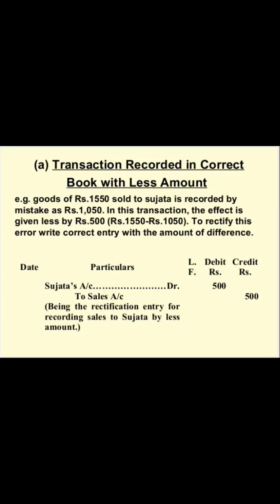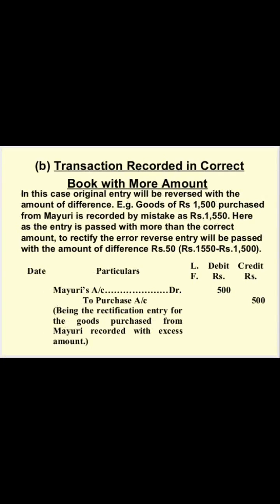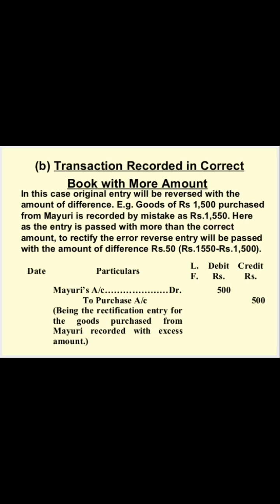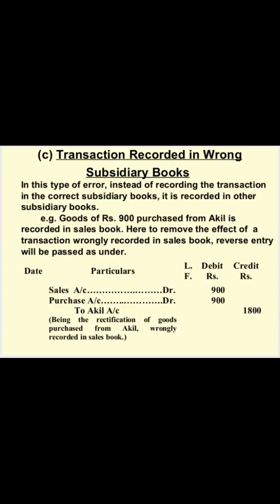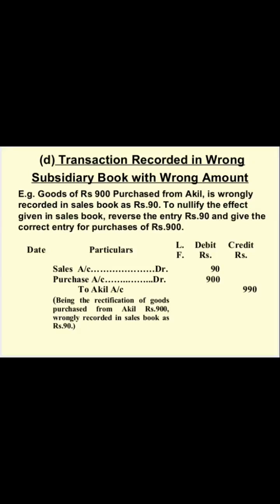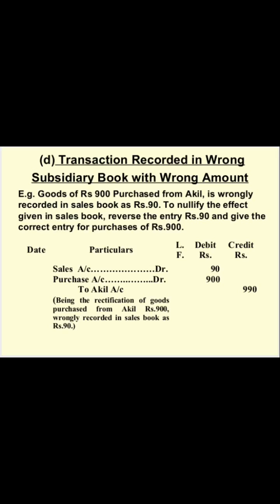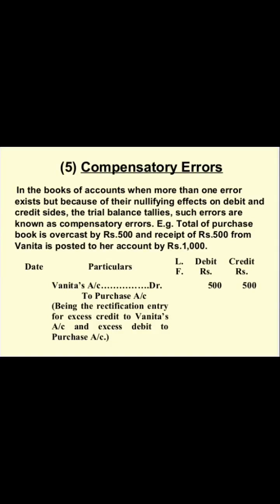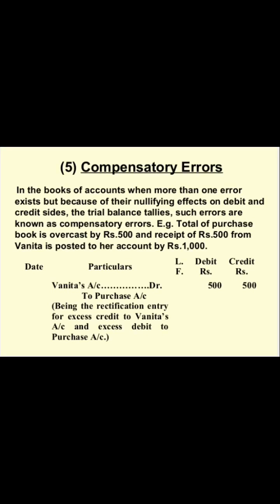Rectification of Error part 3